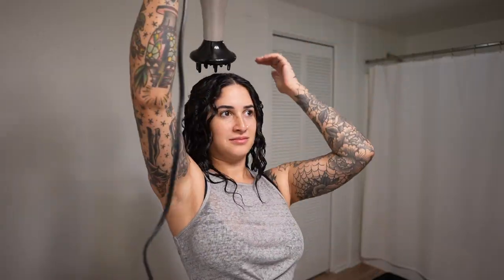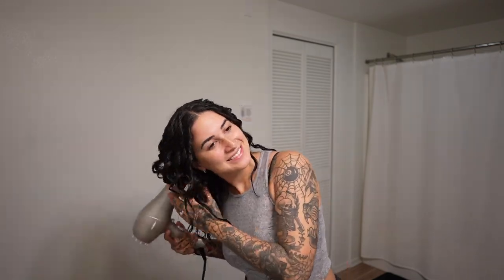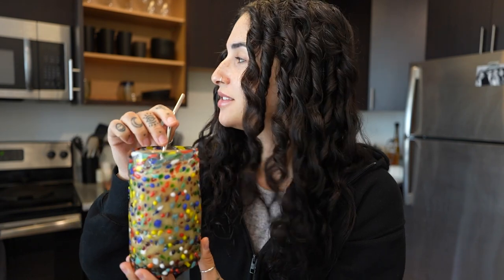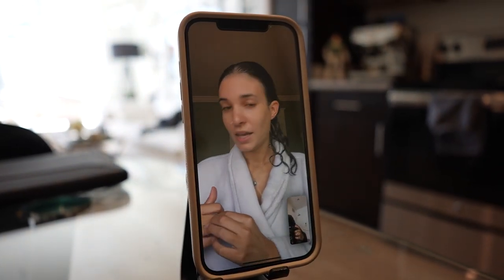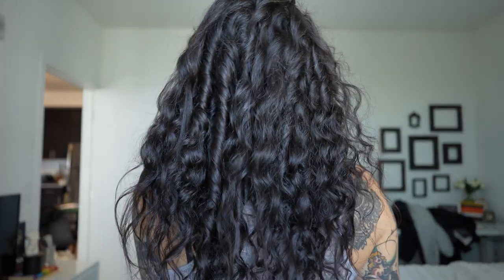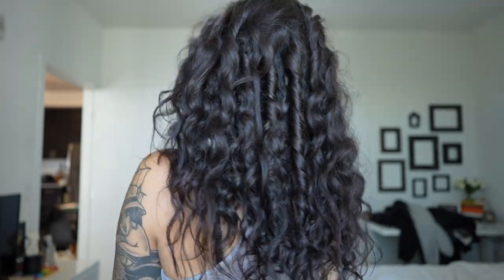FINGER COILING My 2c 3a Hair For The FIRST TIME!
I decided to try and finger coil or finger curl my curly 2C 3A hair for the first time and the results are amazing! I really liked how it came out. My sister also shows how she defines her curls as well.

📲 RESOURCES

📸 EQUIPMENT USED

Secondary Camera
Secondary Lens
Vlogging Camera
External hard drive

💌 REACH OUT

0:00 Intro

This video is based on my opinion and thoughts, not FACTS. This is MY truth, in this specific moment.